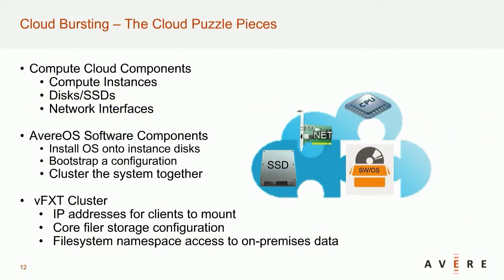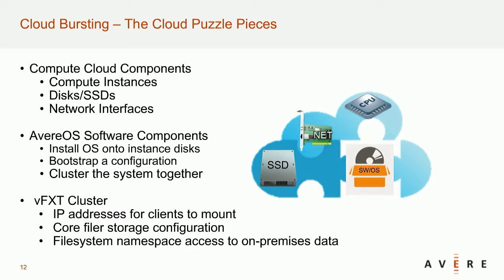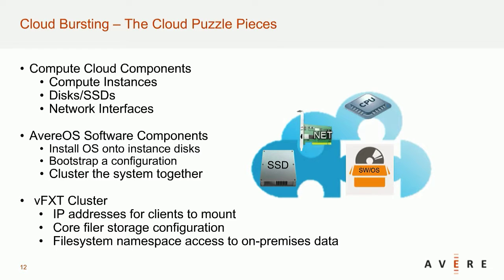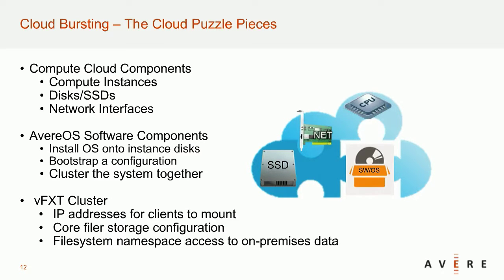Cloud Bursting 101: Putting Together the Puzzle Pieces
Learn what the different pieces of cloud bursting are, and how to fit these pieces together.